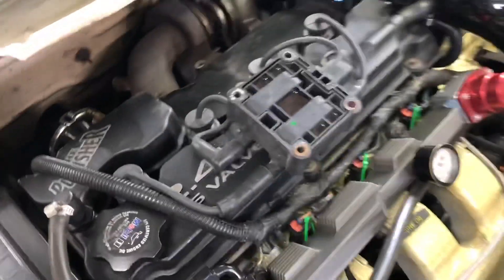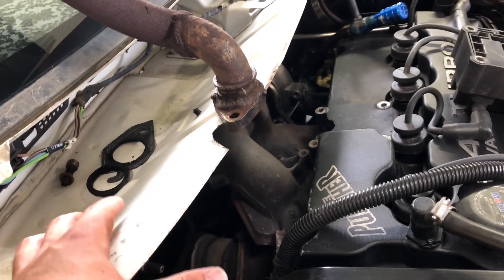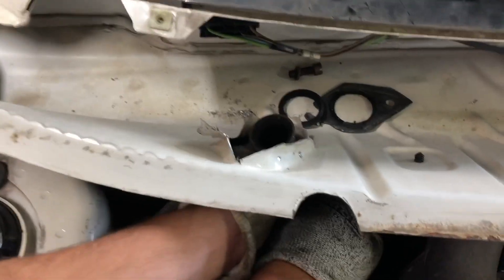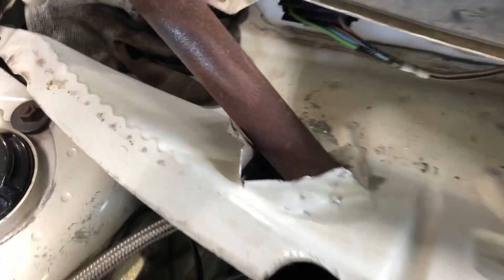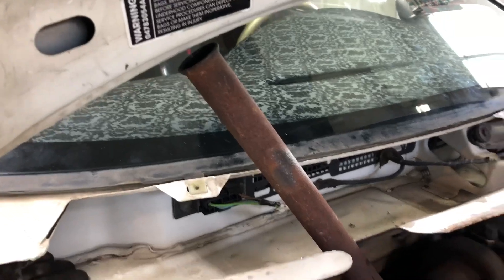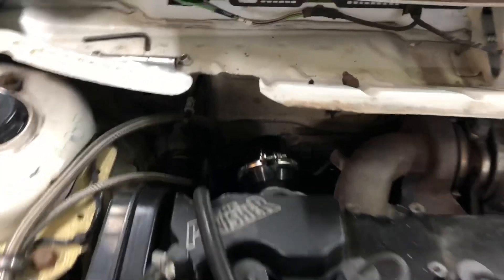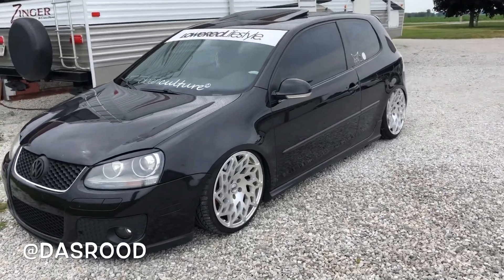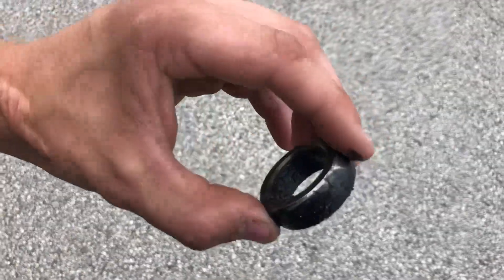SRT4 Hood Wastegate Dump!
Shout out to Kyler ,@dasrood on insta, for giving me a hand in doing this. Once I get the car back on the road there will be more videos!